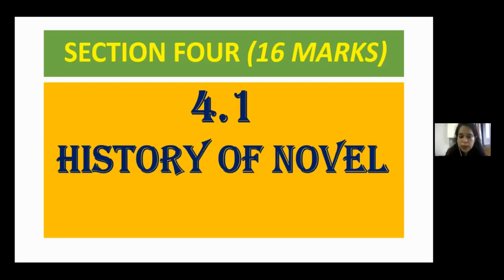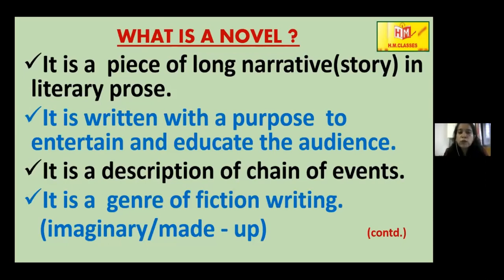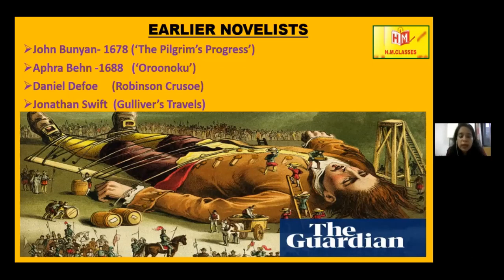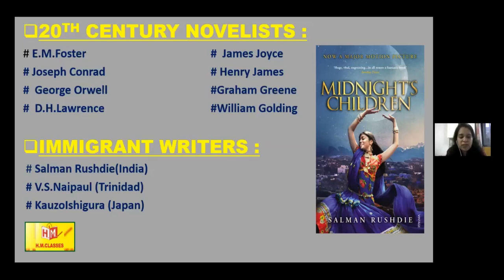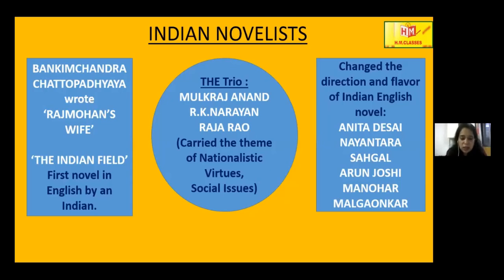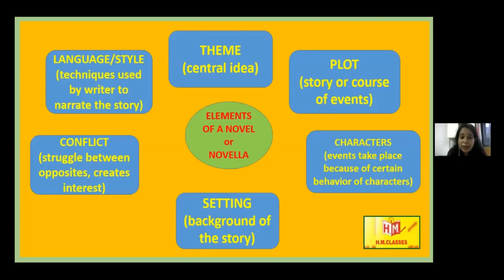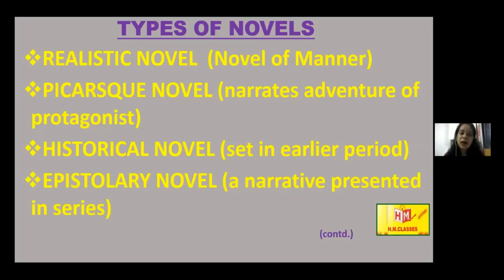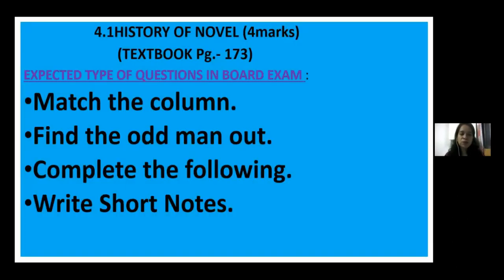XII ENGLISH LECT #12 4 1 HISTORY OF NOVEL